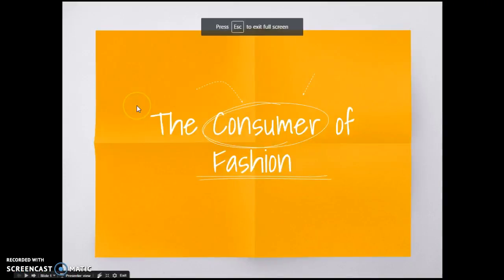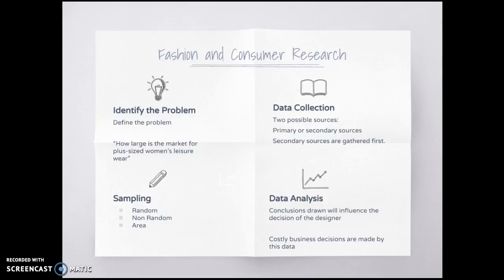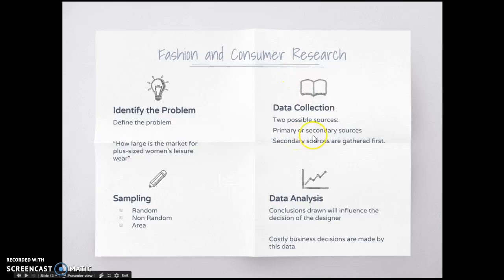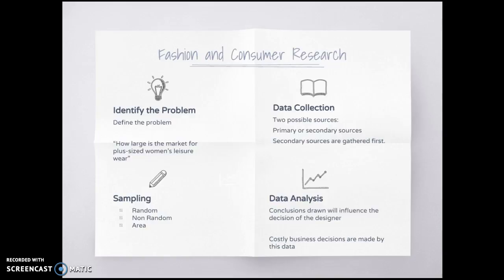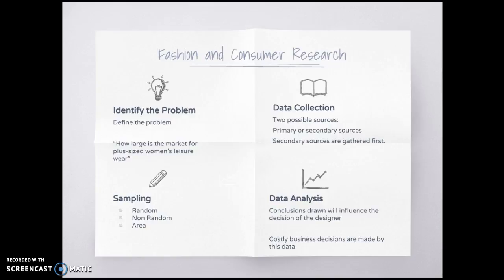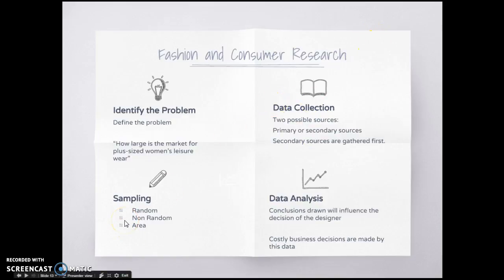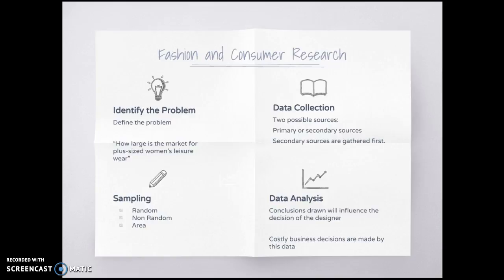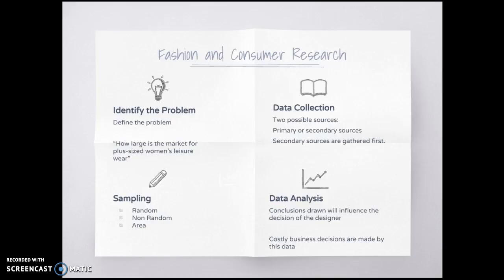Unit 2, Activity 4: The Consumer of Fashion (Part 2)